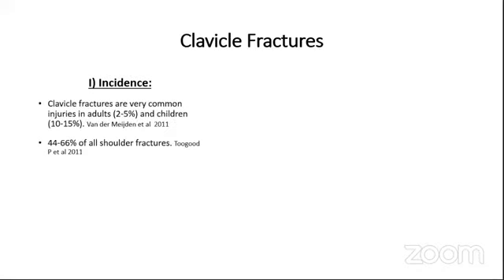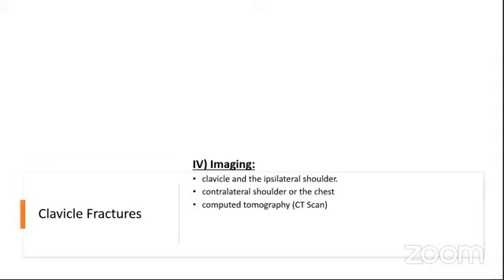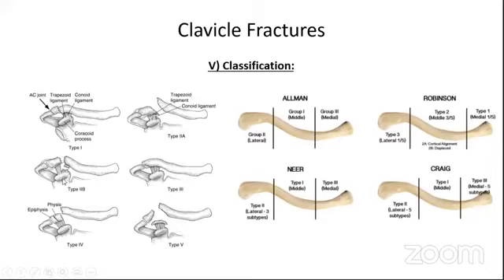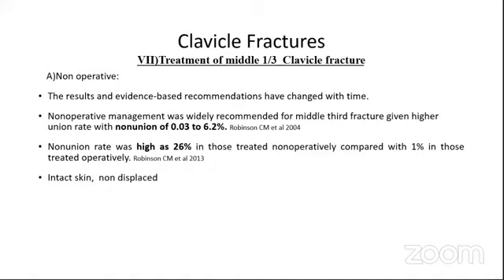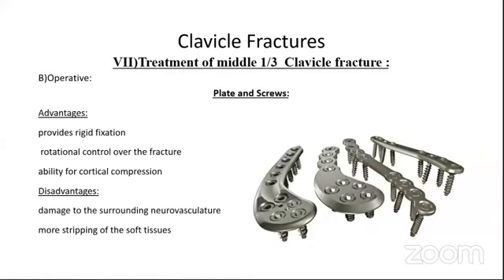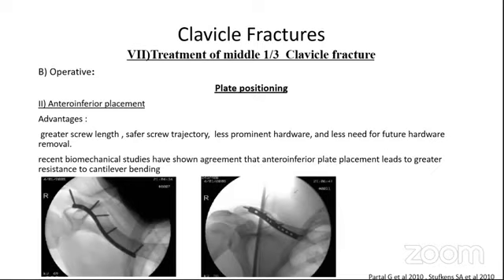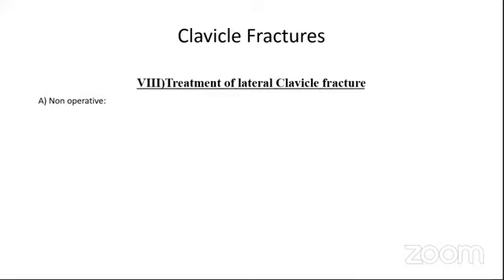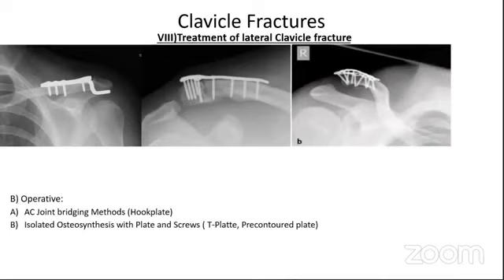Clavicle Fractures ( Dr. Ramy Elzahar )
Title : Clavicle Fractures
Speaker :  Dr. Ramy Elzahar
Consultant Of Orthopedic Surgery - Munich , Germany